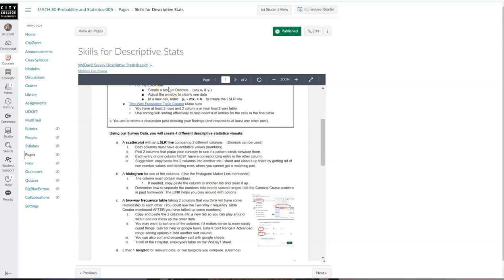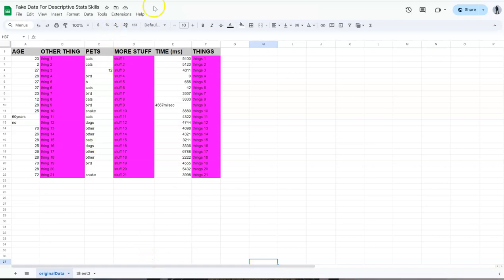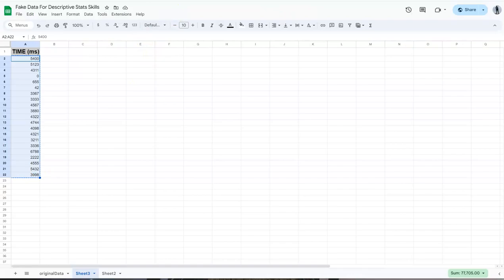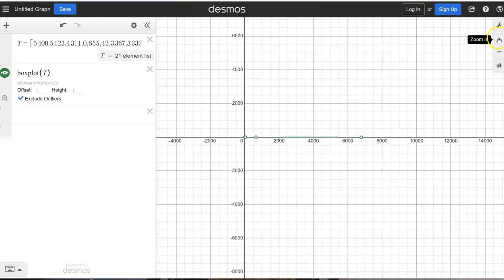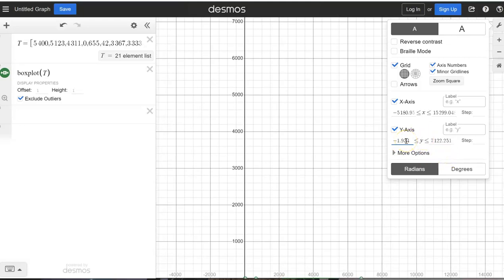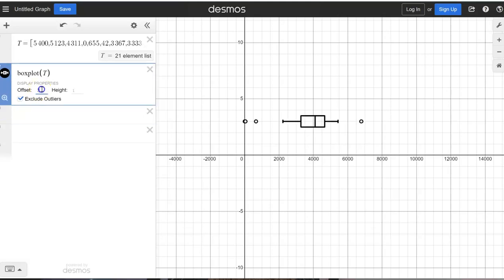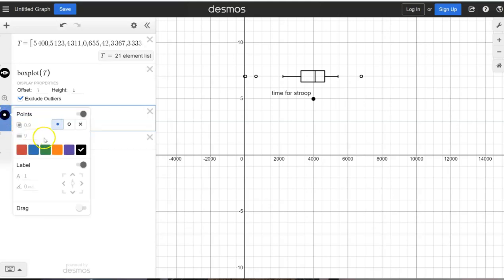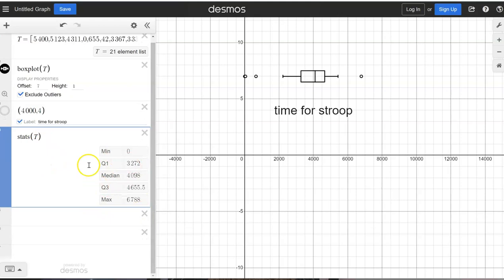GoogleSheetsToDesmosBoxPlotSkills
Skills to take Google Sheets data, clean up and use Desmos to create a boxplot